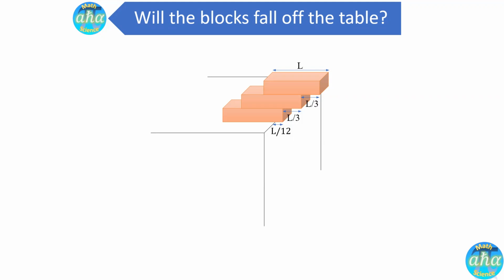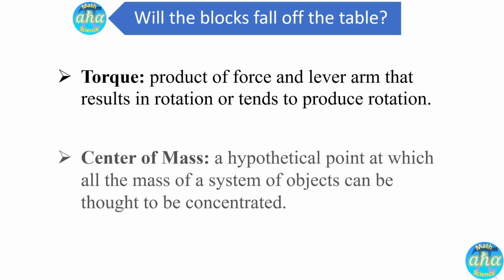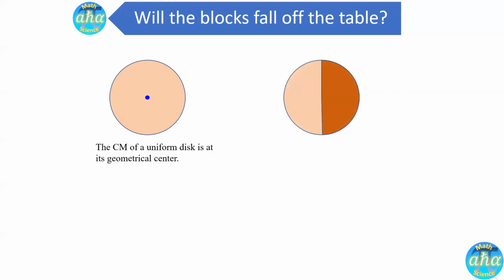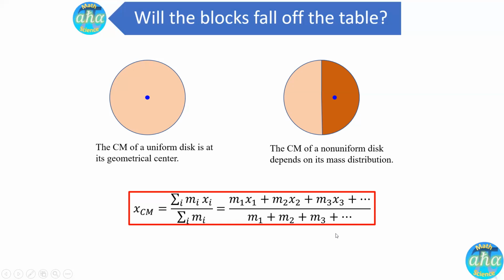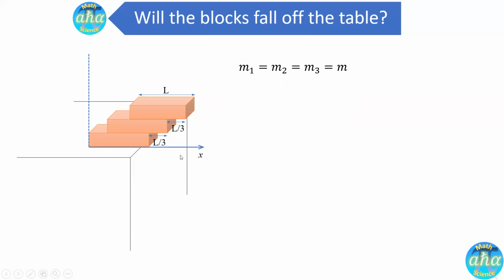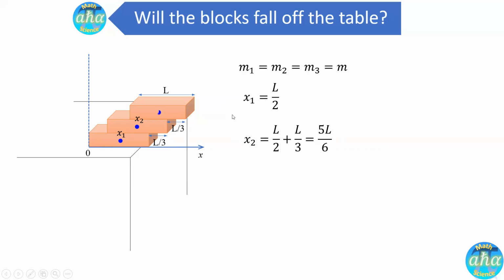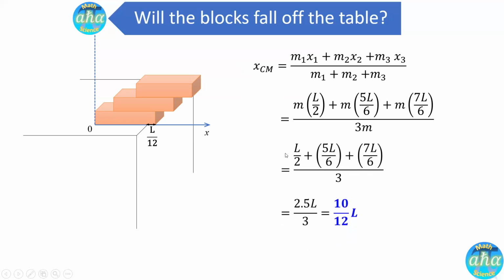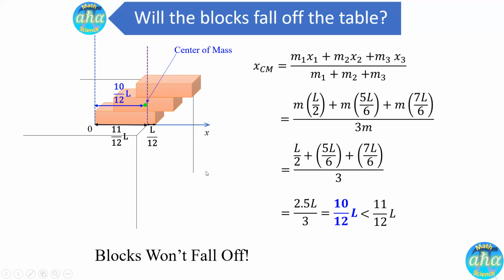Will the three blocks fall off the table?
Center of mass, torque, three blocks.

What will be the easiest way to tell whether the blocks will stay on the table or fall off? By figuring out the center of mass of the system in a straightforward way, one can make a prediction about the outcome of the blocks.